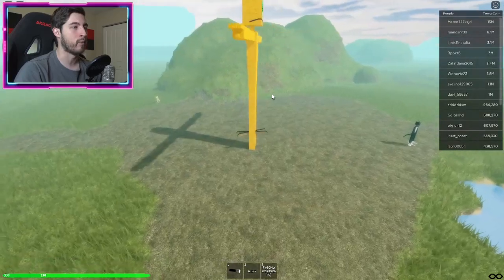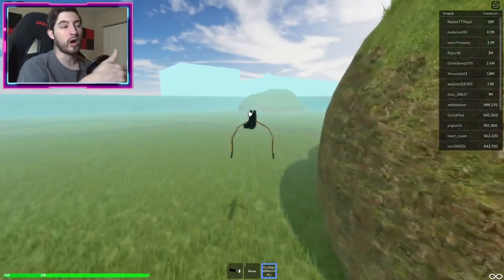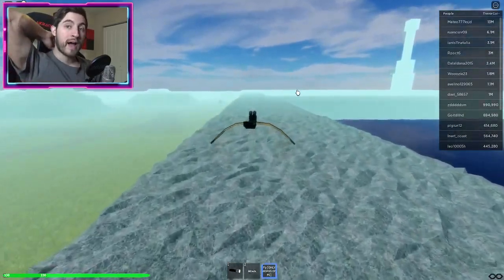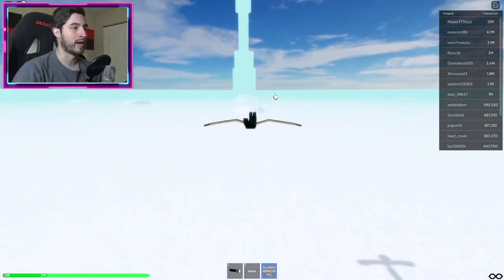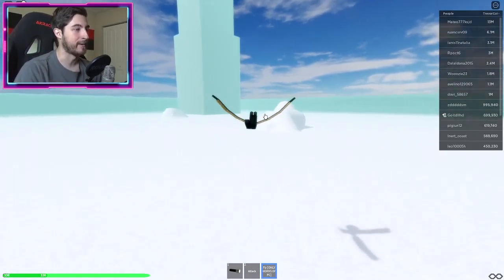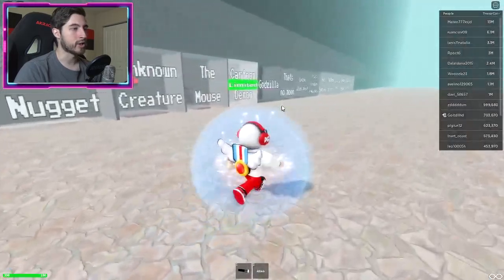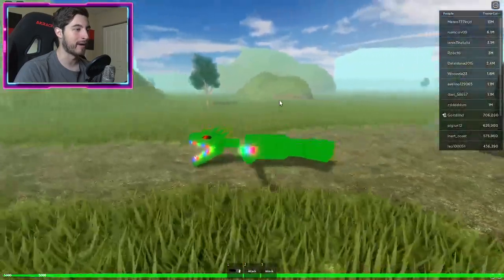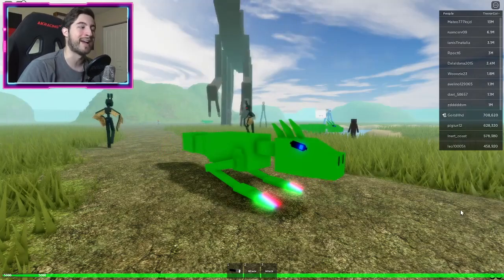THE TREVOR'S WORLD - How to get "THE GREEN REPTILE" BADGE! [ROBLOX]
In this video, I'll be showing you guys how to get The Green Reptile BADGE in TREVOR CREATURES WORLD!